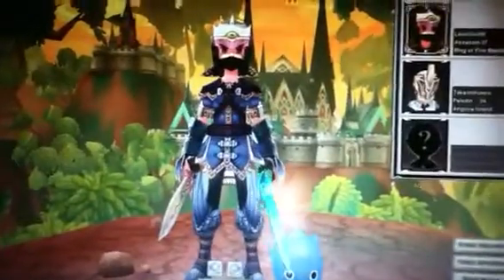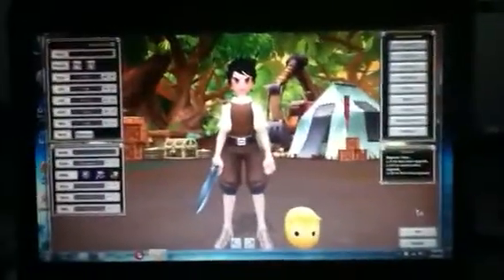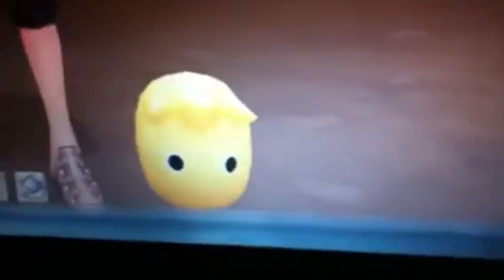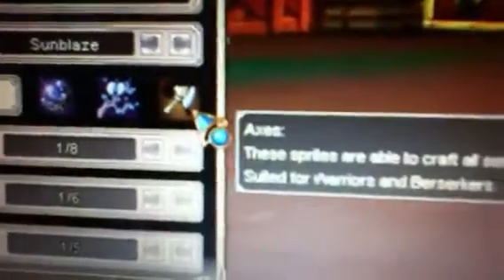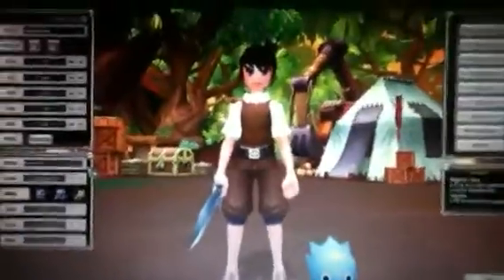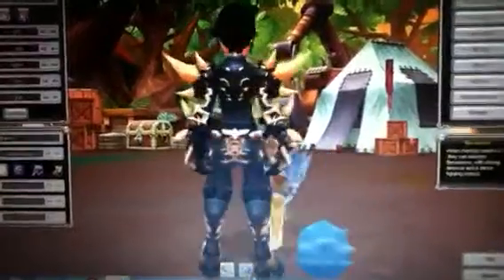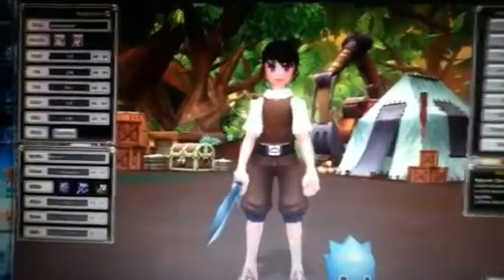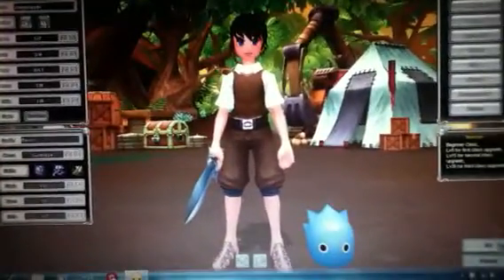Grand Fantasia Walkthrough part 1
A Walkthrough of my favorite mmorpg.